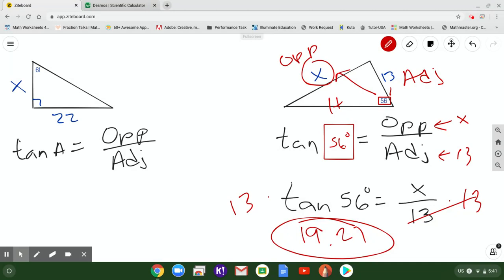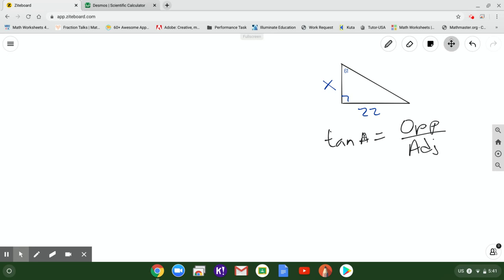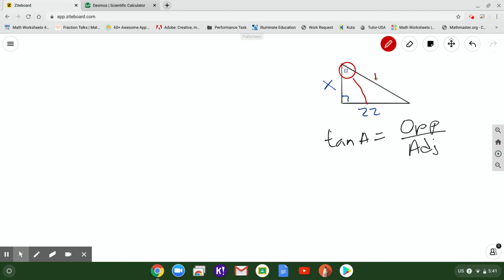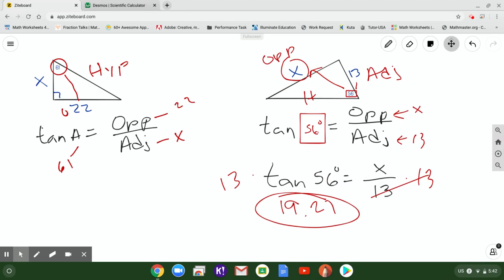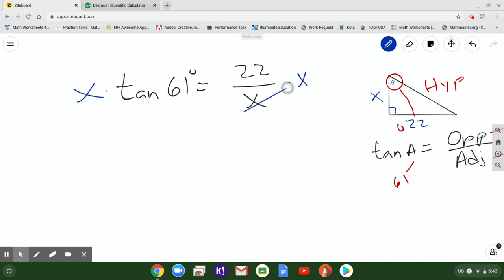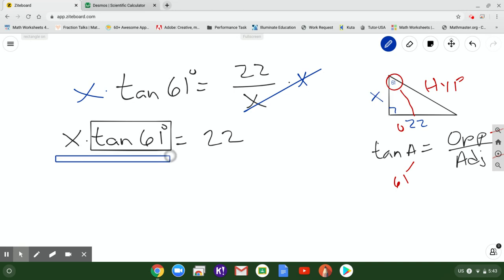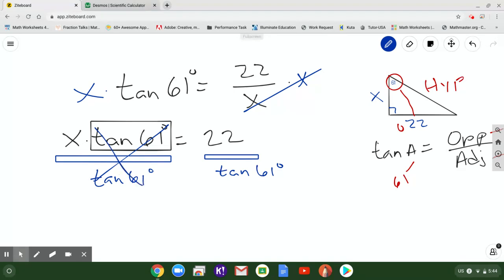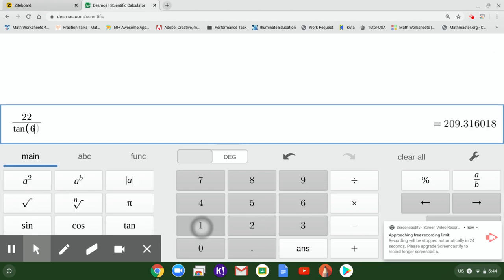Geometry 9.4 Homework Help, Solving for x (part 2)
Solving triangles using Tan